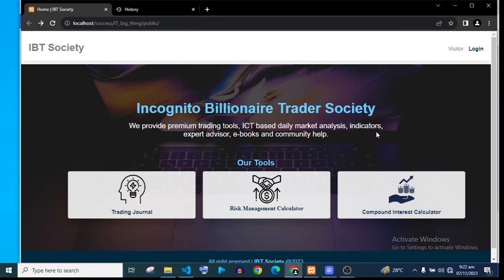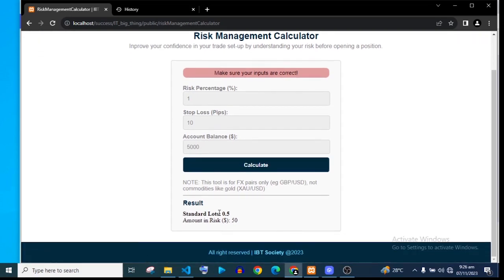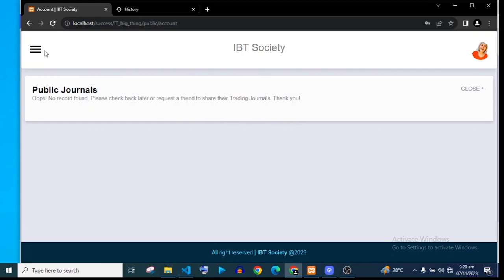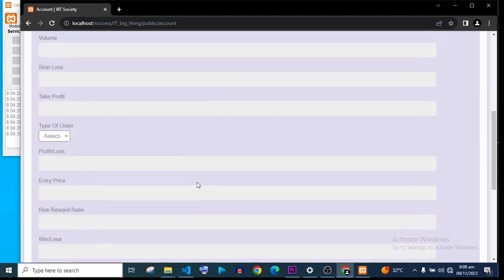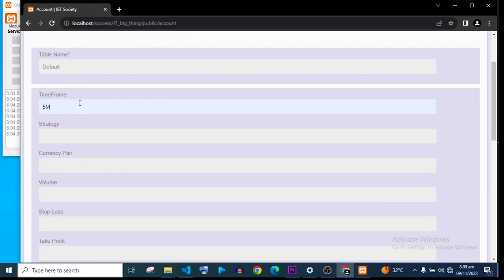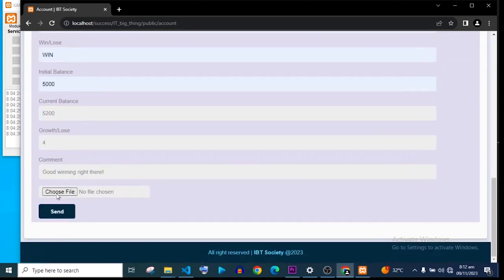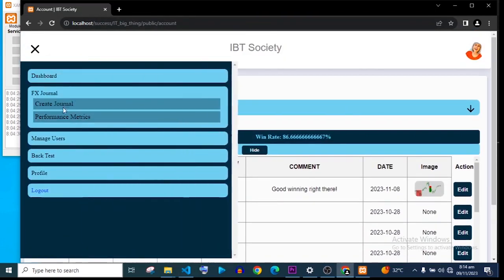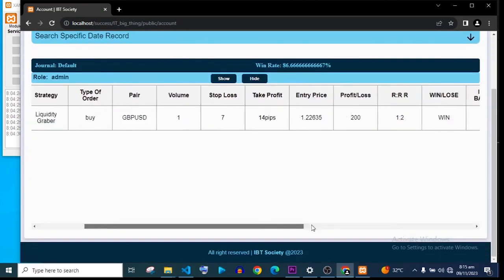A Tool Every Serious Trader Uses | 100% Free | Forex Trading Tools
This is an introduction video to a professional Trading (Forex, Stocks & Futures) tool that I built (Web Application). The App consists of Three most powerful tool every trader needs for their day to day trading journey.

This tools is available for 100% free, watch the video to learn how to use it and access it.

For any enquire kindly drop your comments below, I promise to read and reply you.